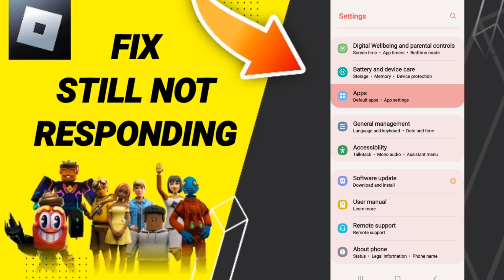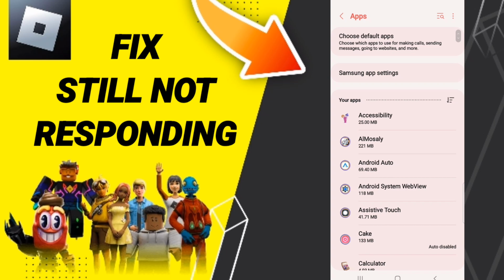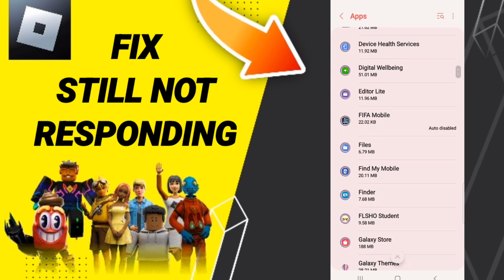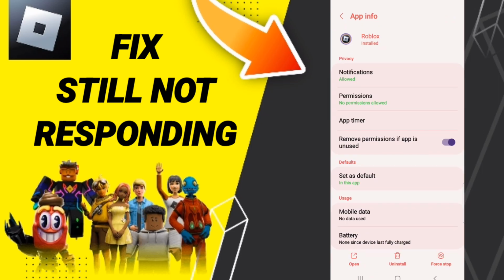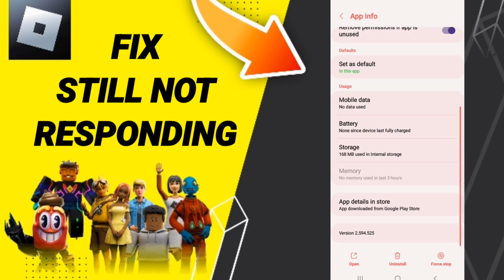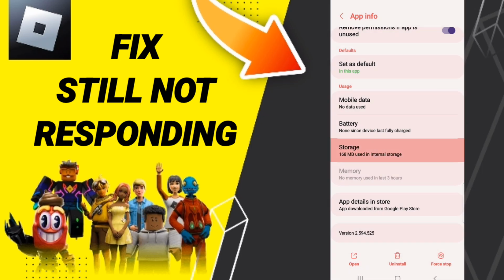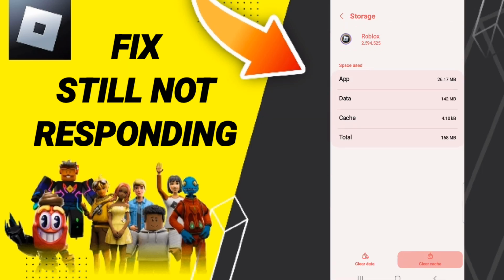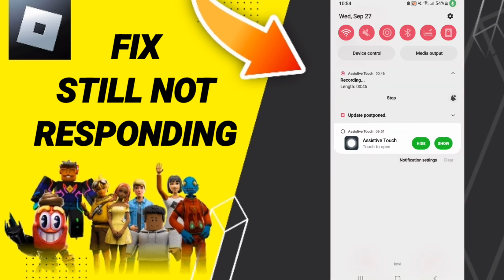How To Fix Still Not Responding On Roblox App